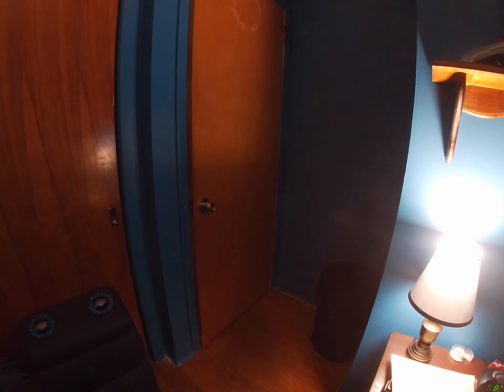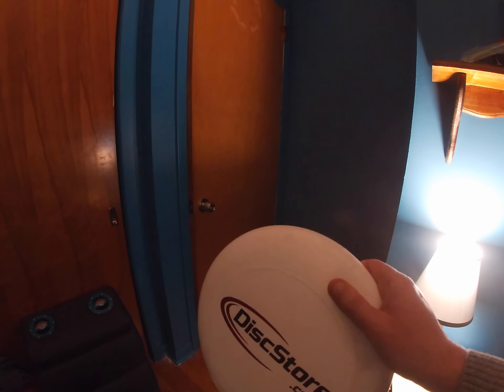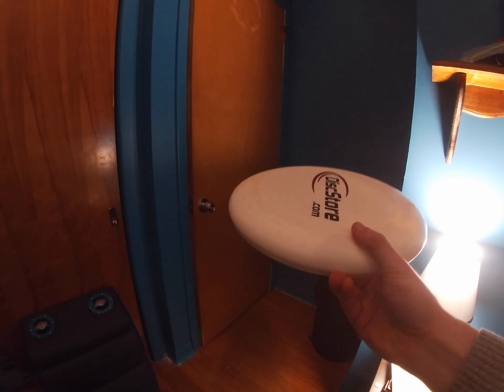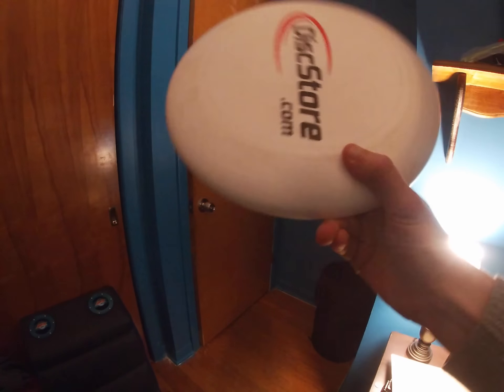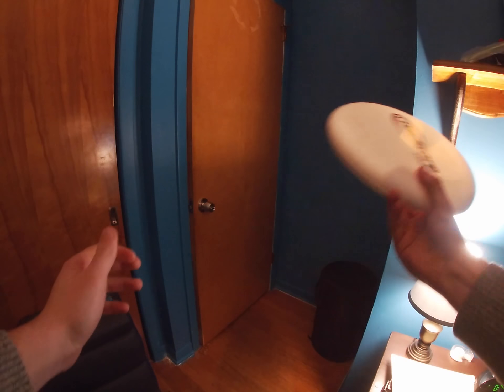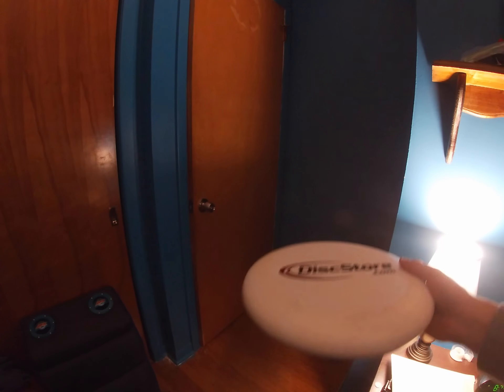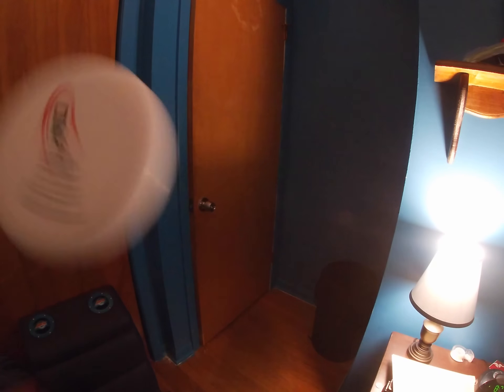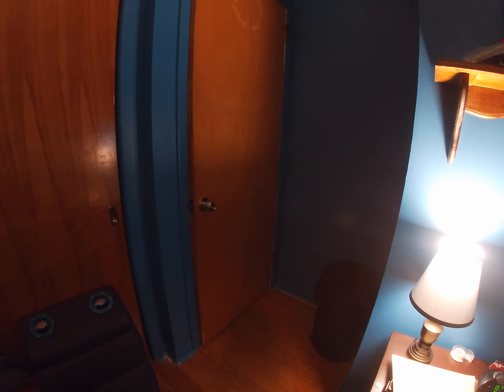Disc Exercises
Hand/eye coordination videos for ultimate frisbee